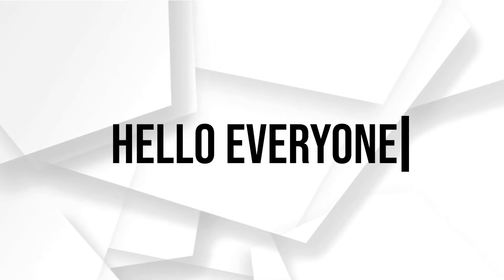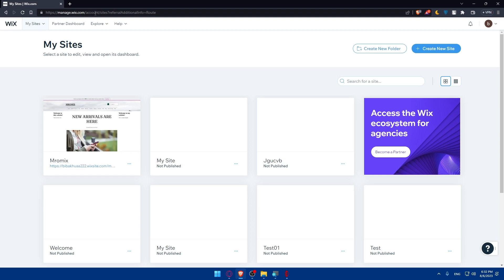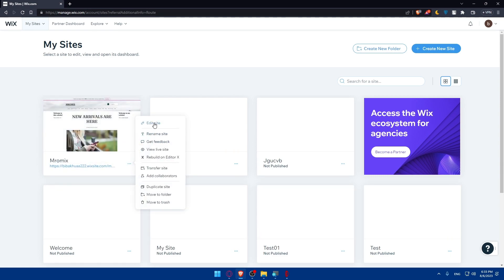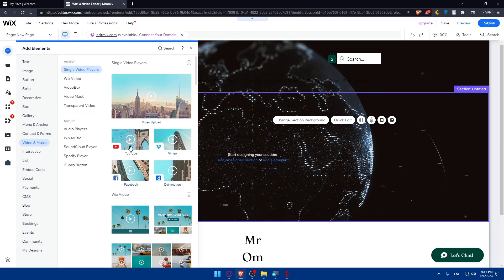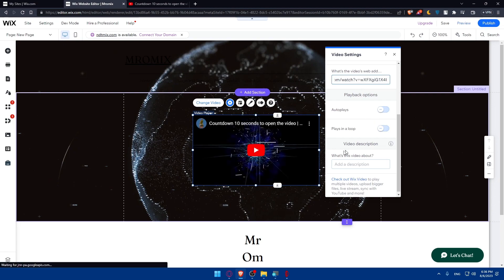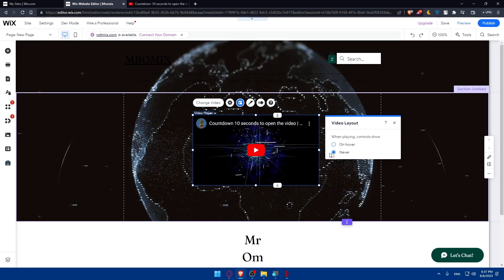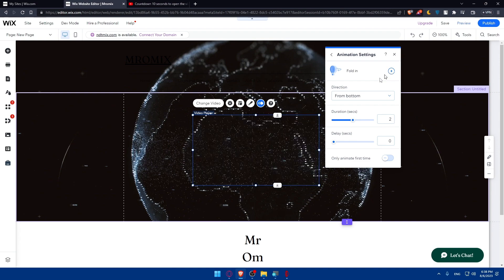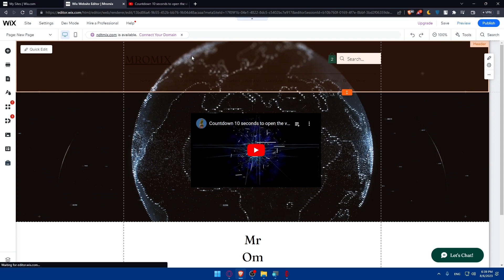How To Embed YouTube Video On Wix Website 2025! (Full Tutorial)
Today we talk about embed youtube video on wix website,how to add youtube video to wix website,add video to wix website,how to add youtube video on wix website